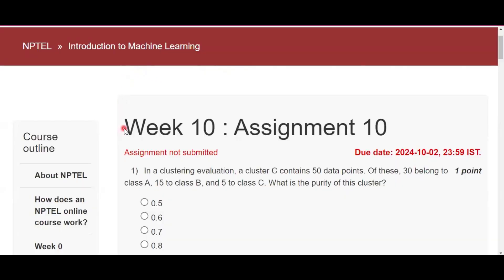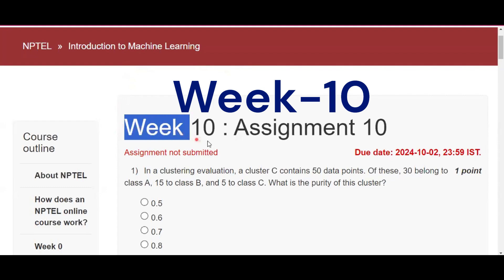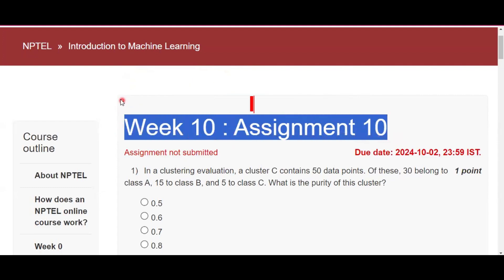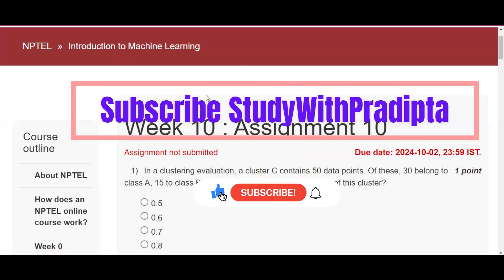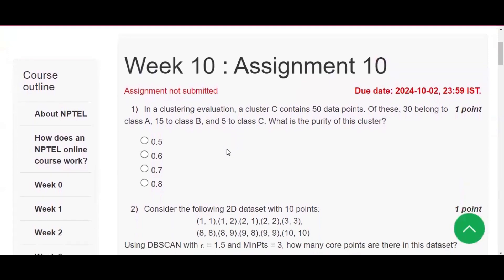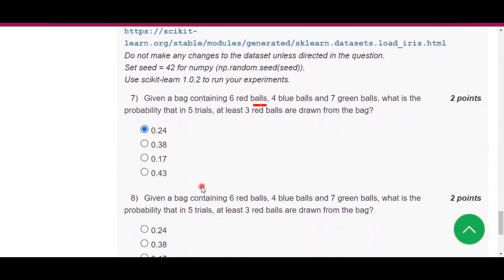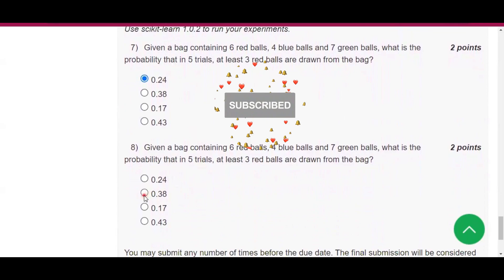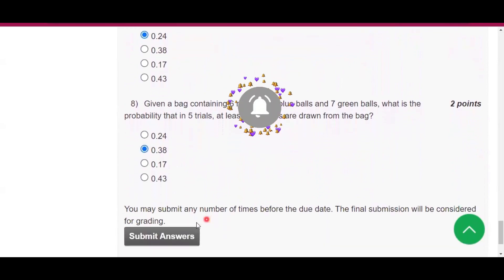Introduction to Machine Learning Week 10 nptel Assignment answers solution 2024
Introduction to Machine Learning Week 10 Answers NPTEL 2024 || Machine Learning week 10 || nptel machine learning assignment 10

introduction to machine learning week 10 answer
introduction to machine learning week 10 2024
introduction to machine learning week 10 assignment solution
nptel introduction to machine learning week 10 2024